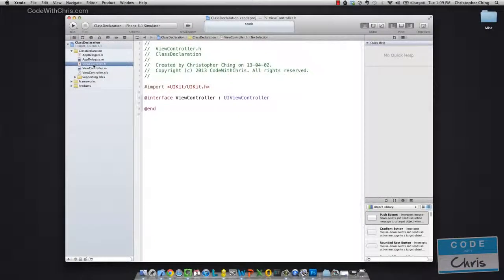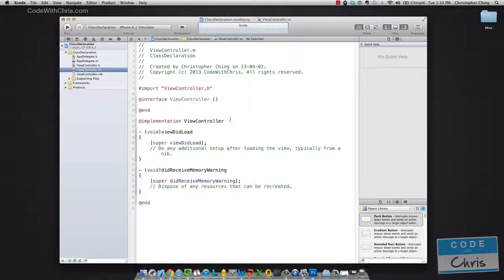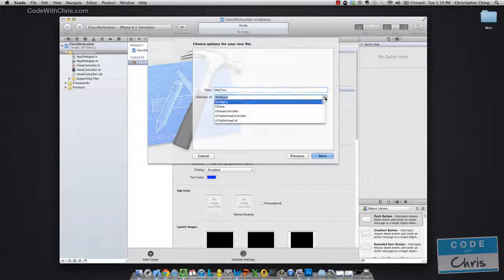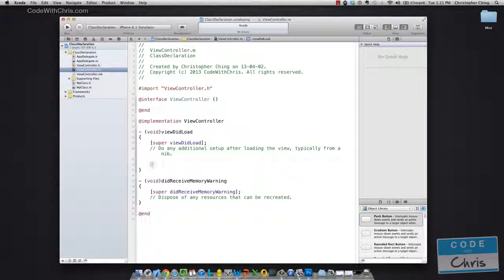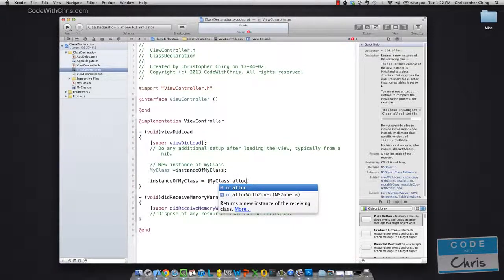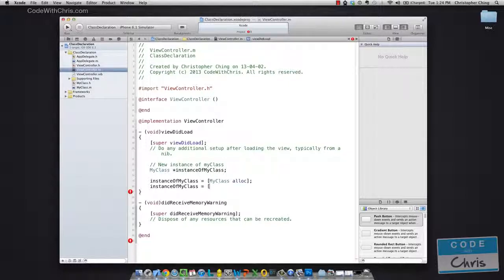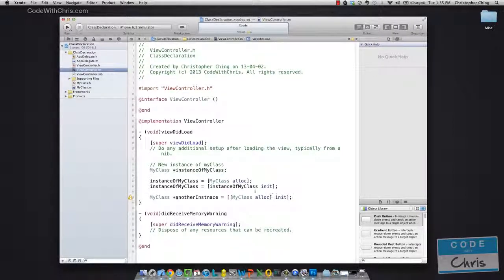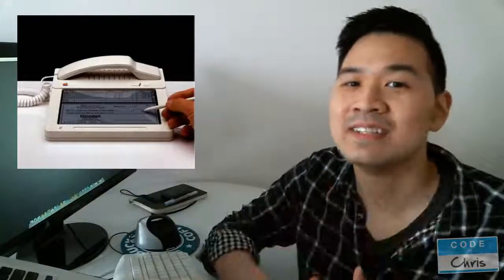Learn Objective C Tutorial For Beginners Episode 2 - Classes